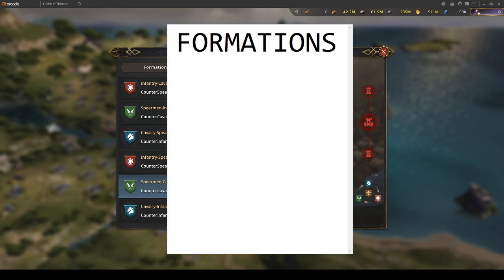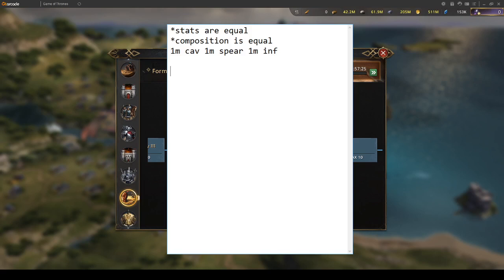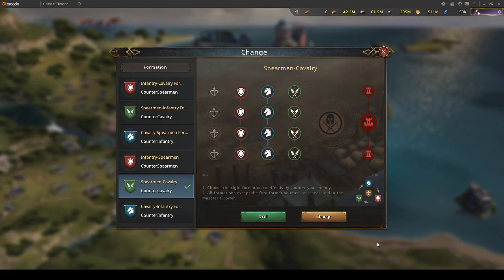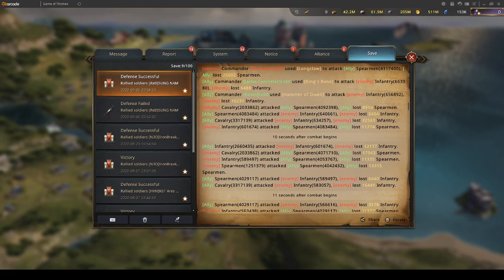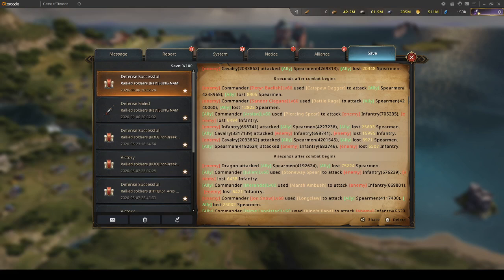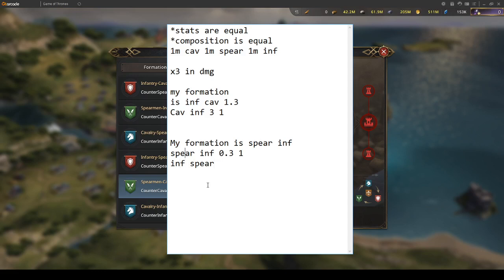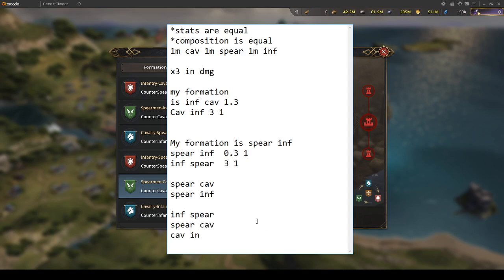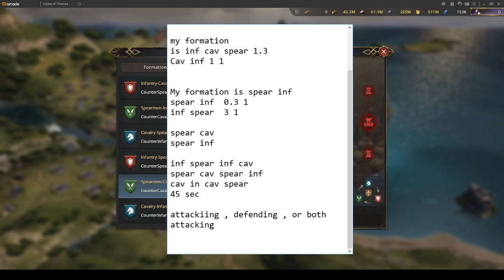Game of thrones : winter is coming FORMATIONS GOT WIC *VIEWER REQUEST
what formation curry? , these are my 2 cents not sure if i did it right